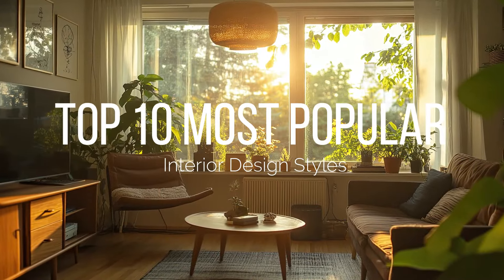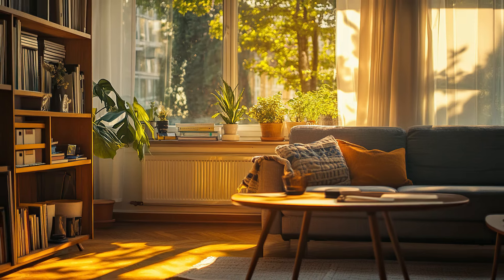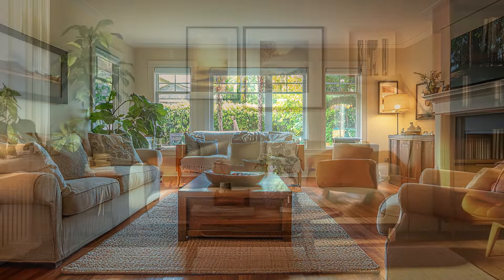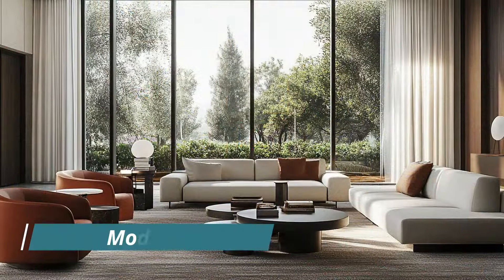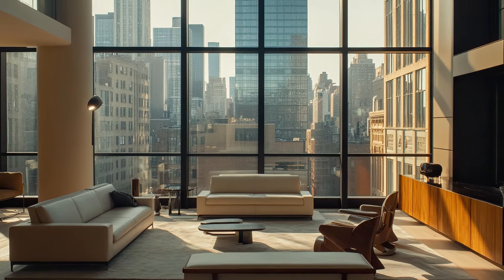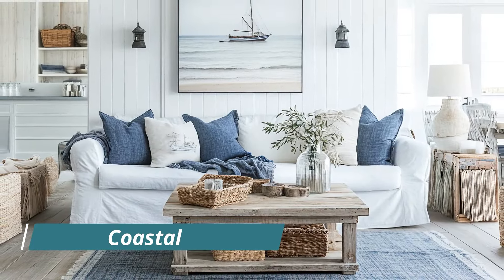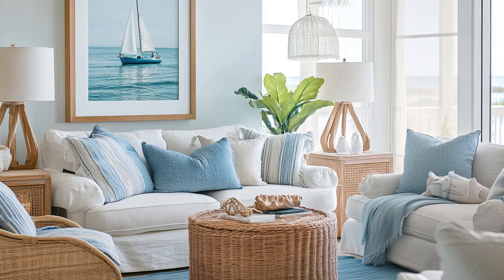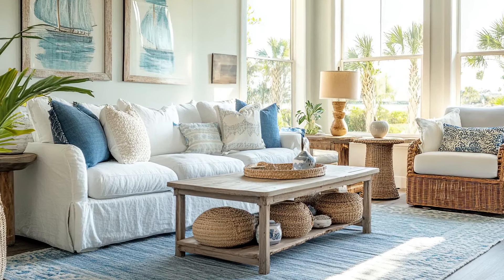Discover the Top 10 Interior Design Styles of 2024: Modern, Rustic, Scandinavian, and More!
In the world of interior design, understanding the most popular styles can help you create a home that reflects your personal taste and lifestyle. The modern interior design style is characterized by its clean lines, minimalistic decor, and neutral color palette. It prioritizes functionality and simplicity, creating a sleek and uncluttered look. Meanwhile, contemporary design is more fluid and incorporates current trends, blending different styles to create a cohesive yet dynamic space. Both styles emphasize the importance of natural light and often feature large windows.

Traditional interior design offers a classic, timeless appeal with rich wood finishes, ornate details, and elegant fabrics. This style often features symmetrical layouts and traditional patterns, creating a warm and inviting atmosphere. In contrast, the rustic style celebrates the natural beauty of raw materials, incorporating elements like exposed wooden beams and stone walls to evoke a cozy, down-to-earth aesthetic. The industrial style draws inspiration from repurposed warehouses and factories, characterized by its raw, unfinished look with exposed brick walls and metal pipes.

The Scandinavian style focuses on simplicity, functionality, and a connection to nature, featuring light colors and minimalistic decor. Bohemian design embraces creativity and eclecticism, with a mix of patterns, colors, and textures to create a vibrant and personalized space. The mid-century modern style remains popular for its retro charm and functionality, with clean lines and geometric shapes. Coastal design evokes the relaxed feel of a seaside retreat with soft blues and natural materials, while the farmhouse style combines rustic charm with modern functionality, creating a warm and inviting home environment.